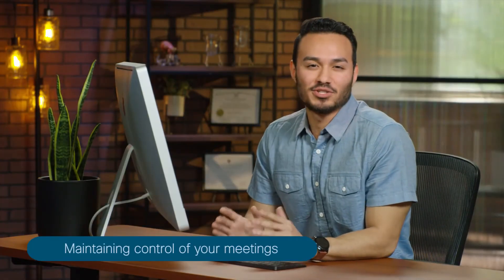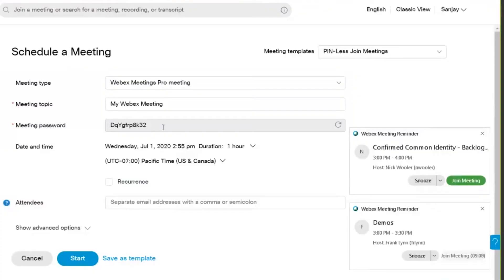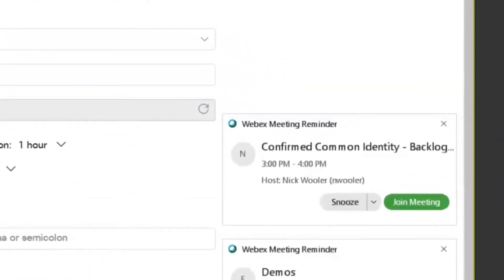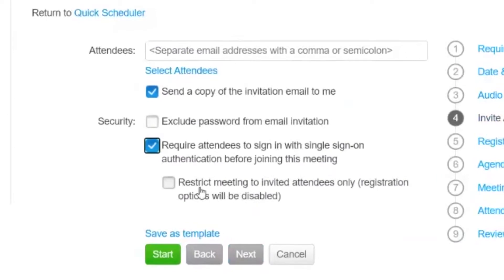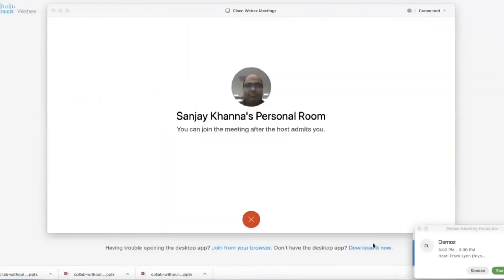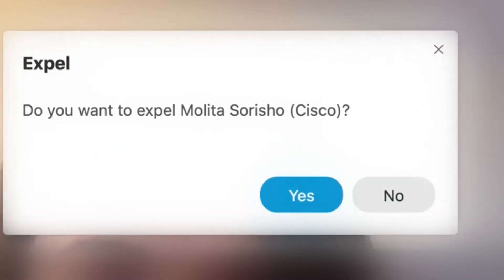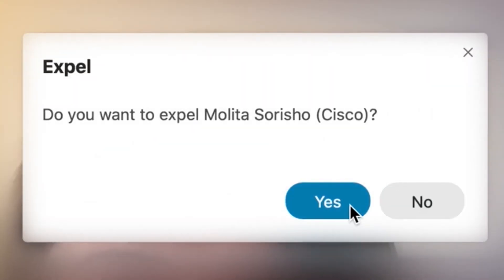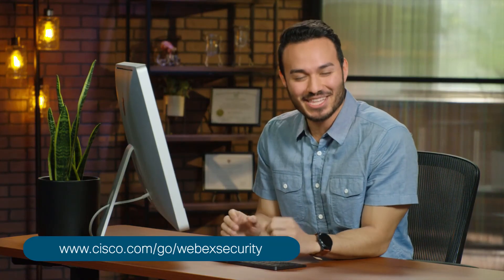Maintaining control of your Webex Meetings | Webex Security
Webex Meetings are secure by default – only those that you invite get a secure link to join the meeting. And for more security, you can require attendees to sign in prior to joining, or use a personal meeting room that you can lock. And with the Webex Control Hub, IT administrators can set the default level of security for their organization.